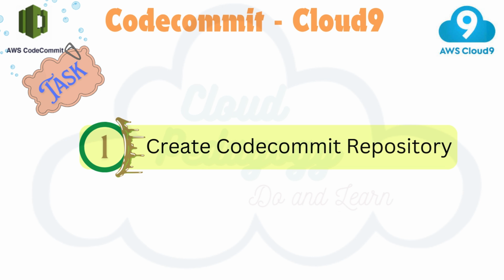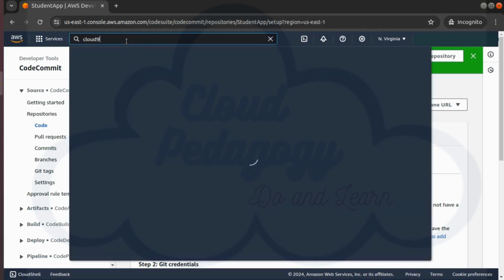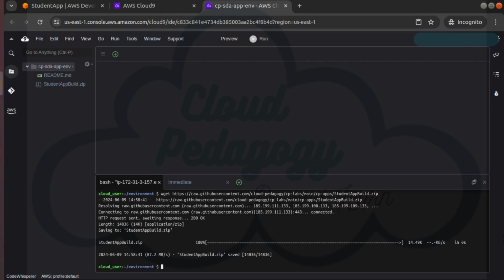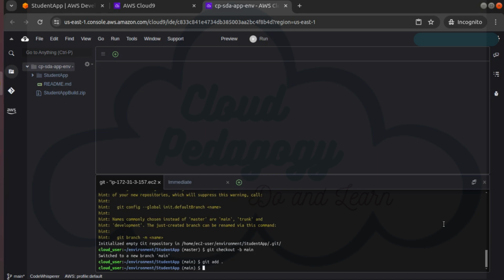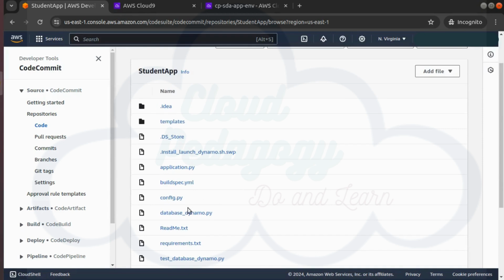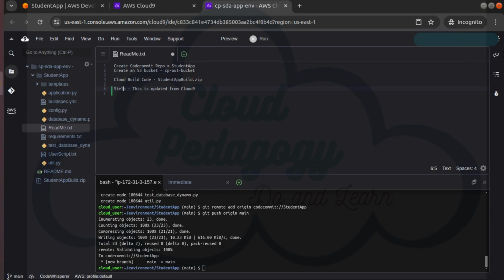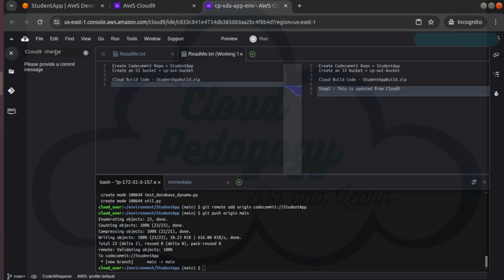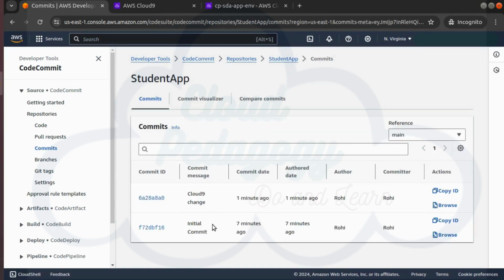AWS Cloud Developer Course - Part 22 - DevOps -Lab 11-CodeCommit - SDA - Source Control with Cloud9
AWS Cloud Developer Course - Part 22 - DevOps -  Lab 11 -  CodeCommit -  SDA -  Source Control with Cloud9 - by Cloud Pedagogy